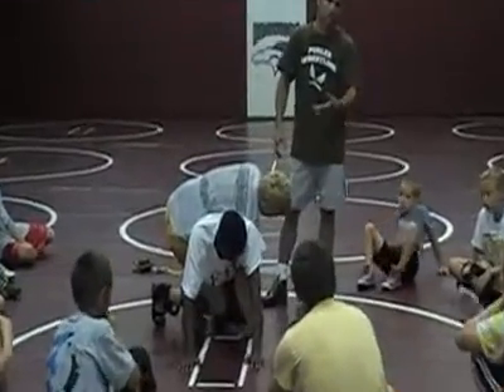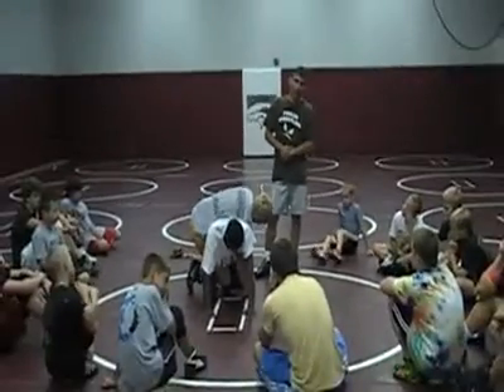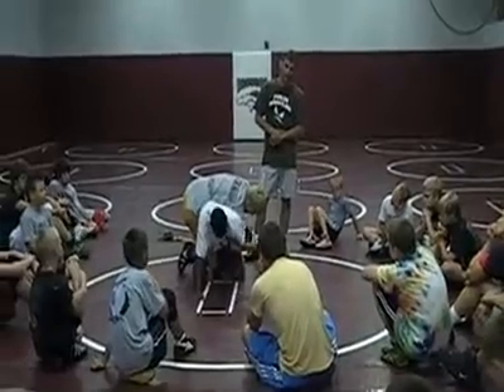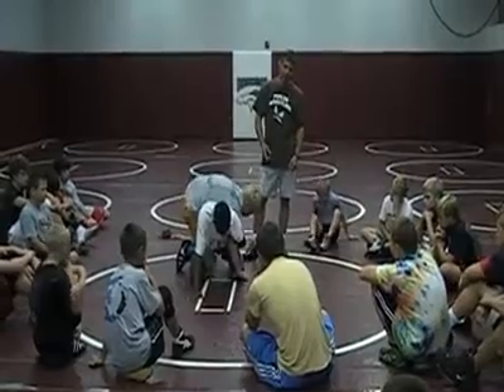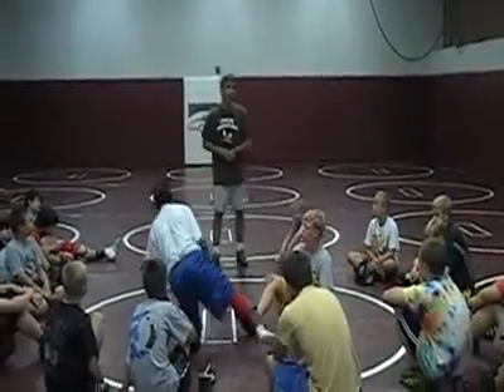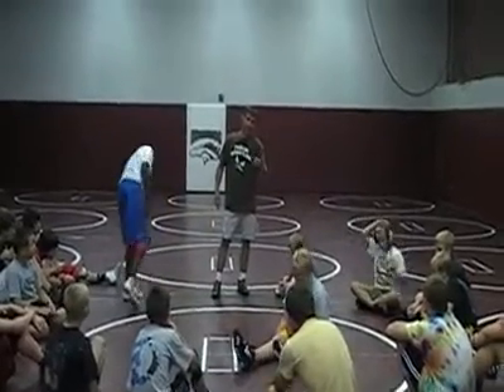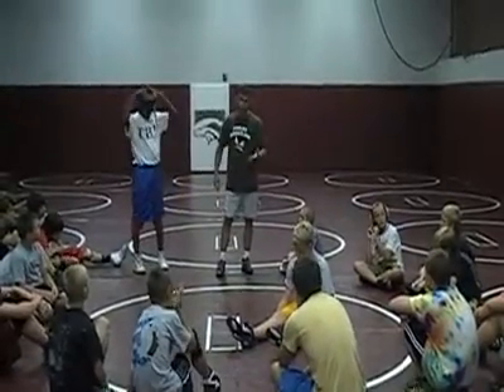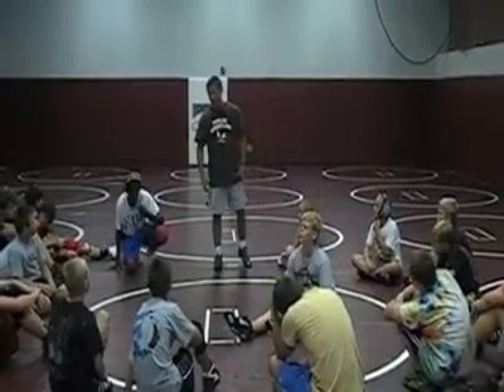Tony Purler - Leg Riding Philosophy